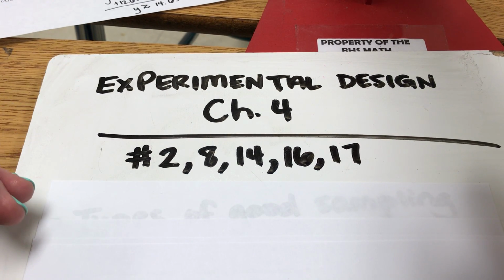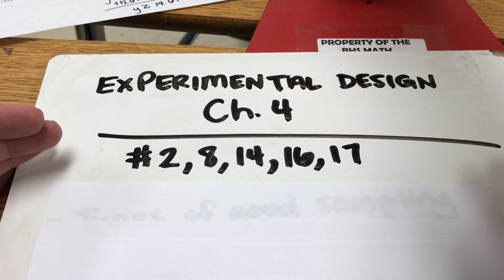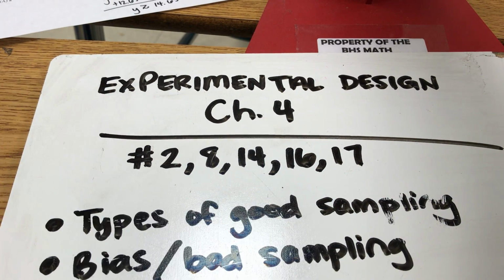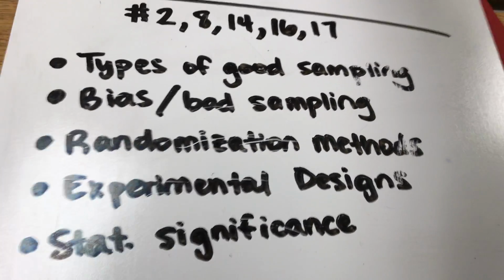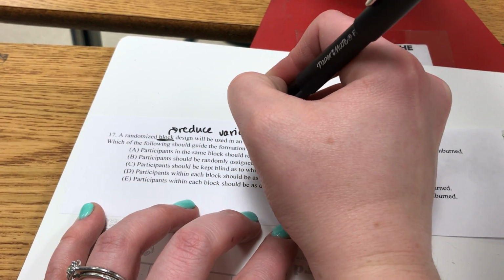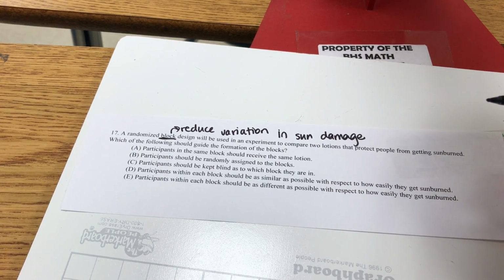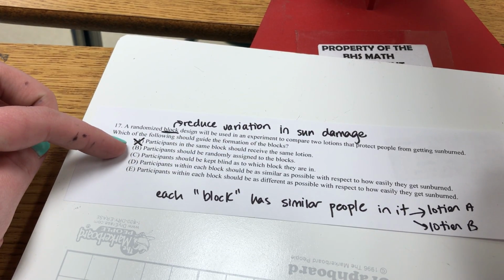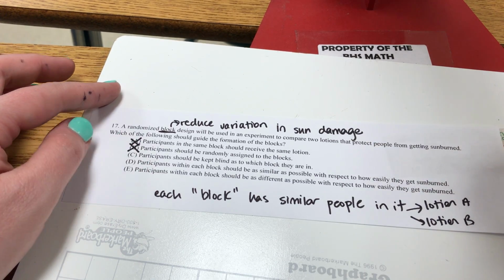AP Review - Experimental Design